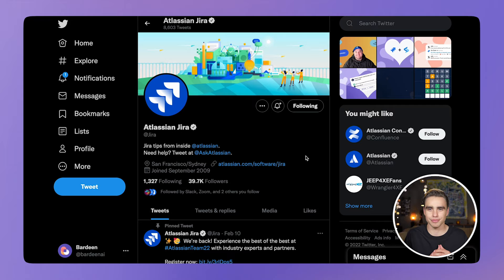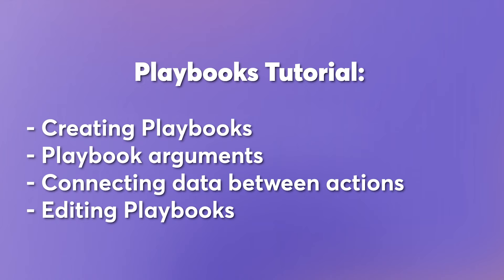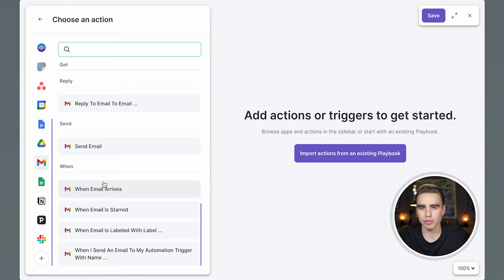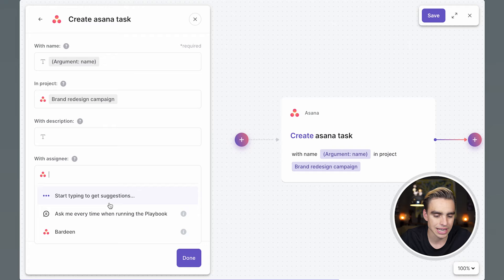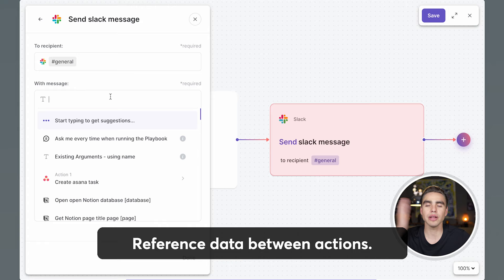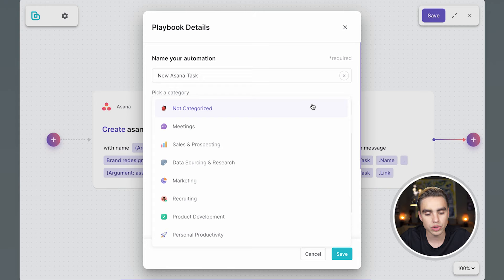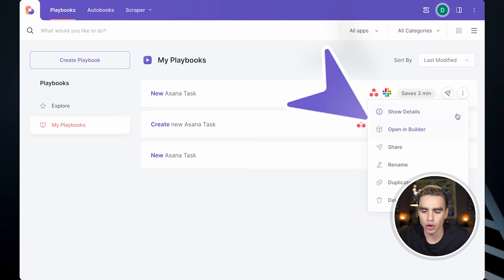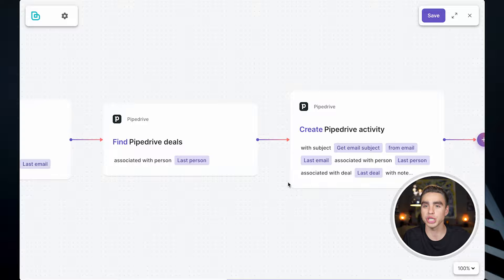How to create Playbooks | Tutorial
🤖  About Bardeen
Bardeen is an automation app to replace your repetitive tasks with a single shortcut and control your web apps from anywhere. Explore our integrations with your favorite apps and hundreds of pre-built playbooks that help you stay in the flow!

📖  Video Chapters:
0:00 - Overview and Examples
0:49 - Creating a Playbook (demo)
3:45 - Editing Playbooks
3:57 - Duplicating Playbooks
4:12 - Import actions from existing Playbooks
4:27 - Final thoughts